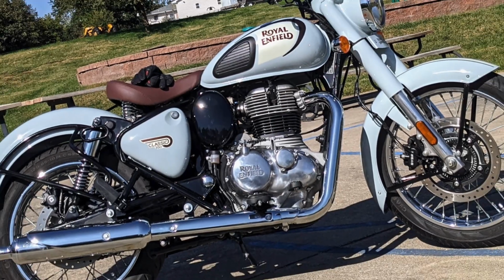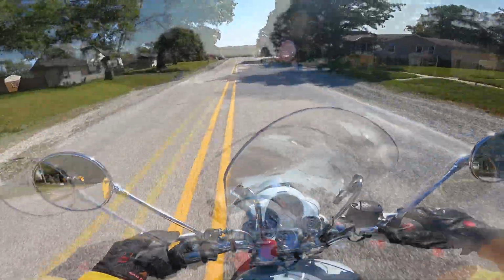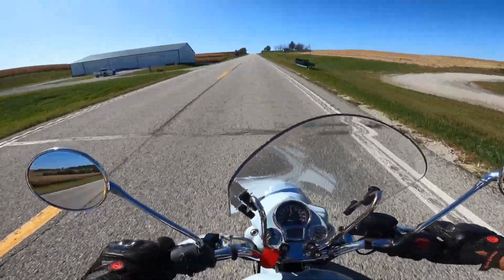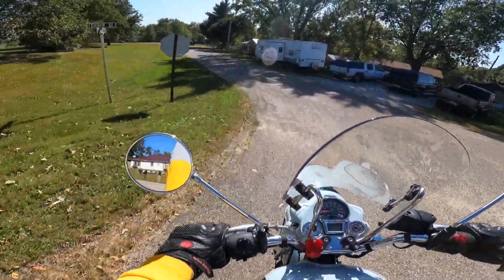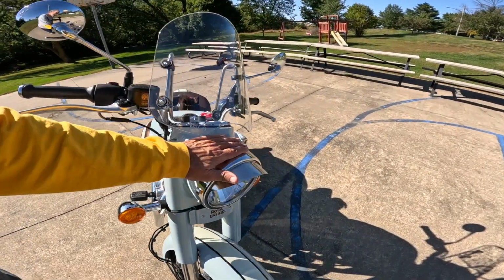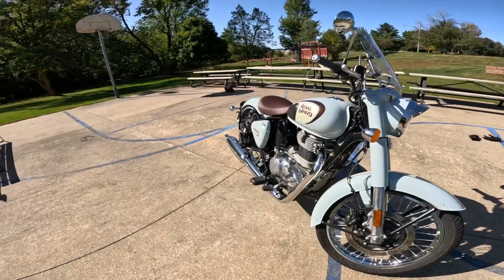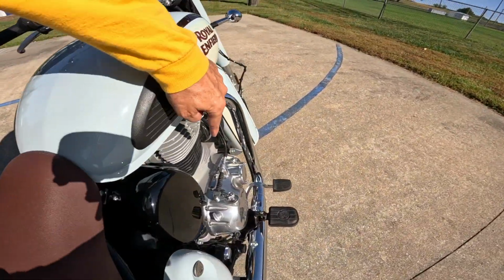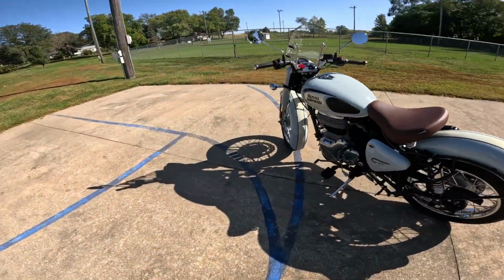Beautiful Royal Enfield Classic with Fabulous Custom Mods - Wahoo!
Very well done, modded in a way that only adds to the classic/vintage looks of the wonderful motorcycle. Wahoo! Baxtercycle.com